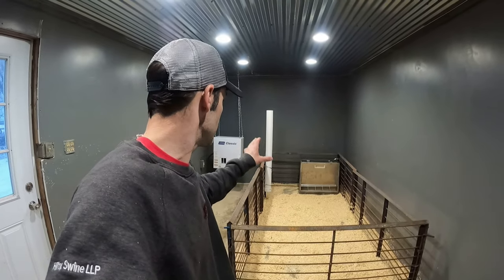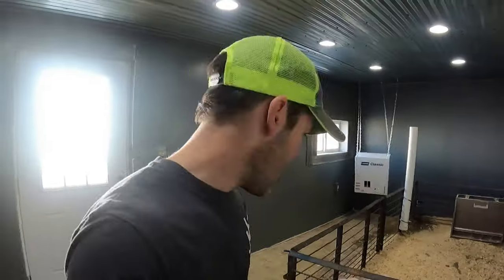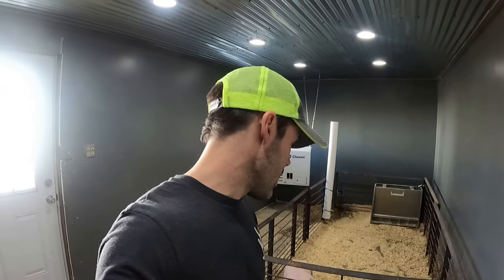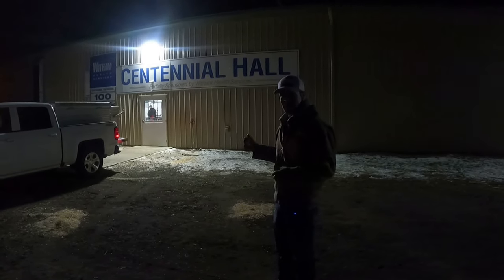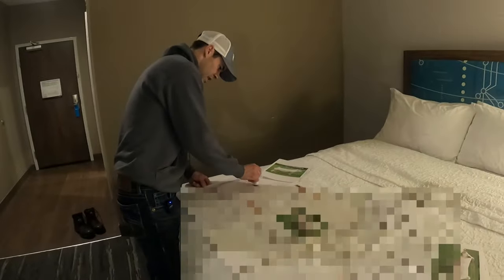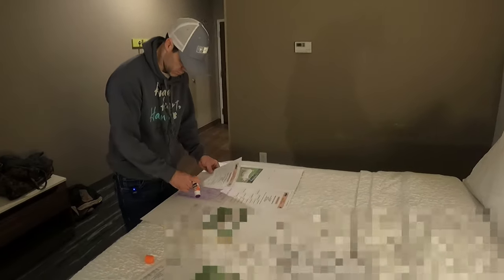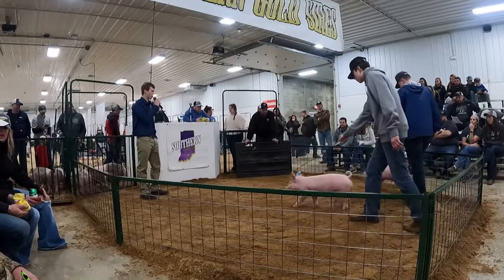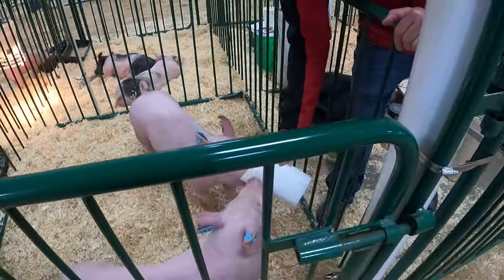COMMERCIAL SHOWPIG | EPISODE 4 | SIFT N SALE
Two of Mama Said's boars are en route to Lebanon, Indiana, where they will participate in a sift and be put up for sale. In this episode of the new Showpig Nation™ mini series, "Commercial Showpig", Jason is most interested in getting a good barometer of what kind of showpiq quality Mama Said has produced in this first litter. Join in for the trip to IN to see the young pigs compete against other pigs and producers!